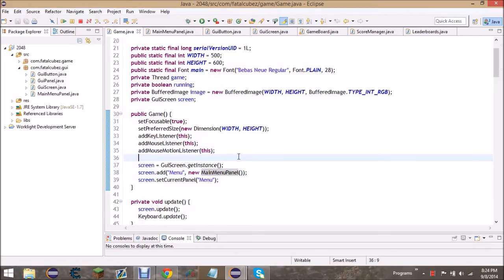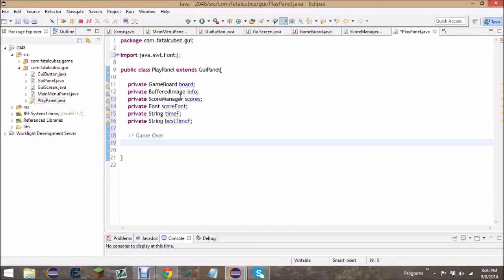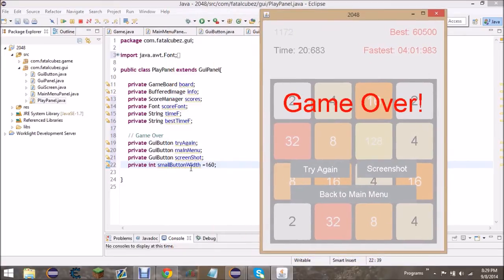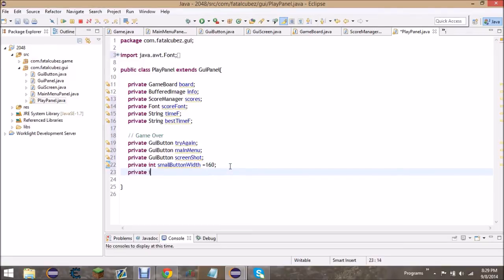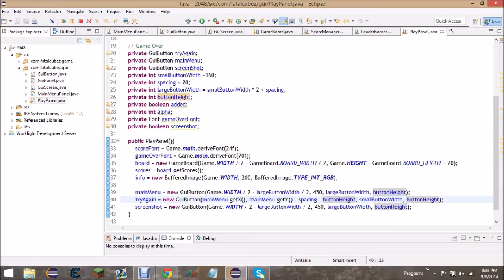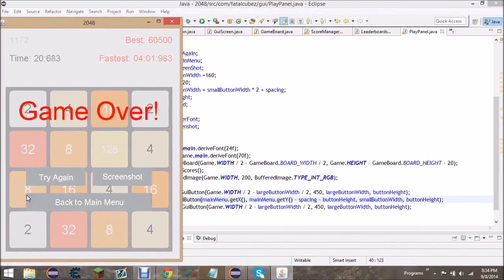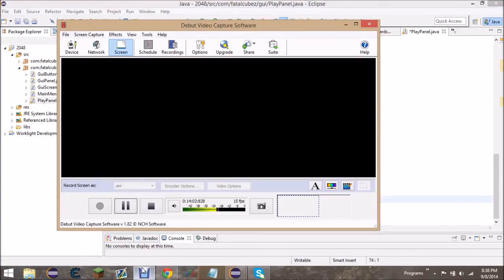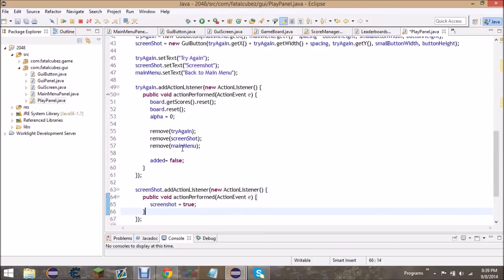Java 2048 Gui Tutorial #8 Play Panel (1/2)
We start the Play Panel in this video which will put together the game and keep track of displaying the scores.